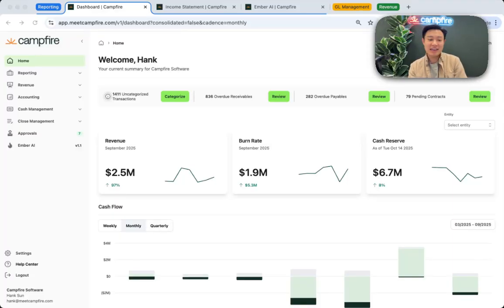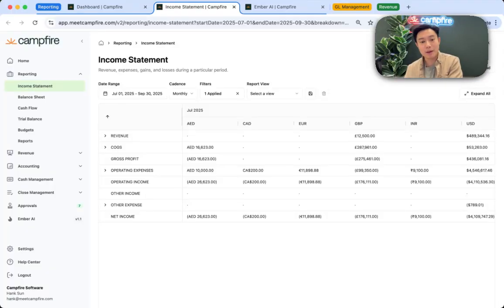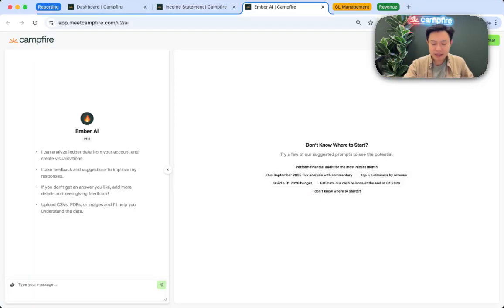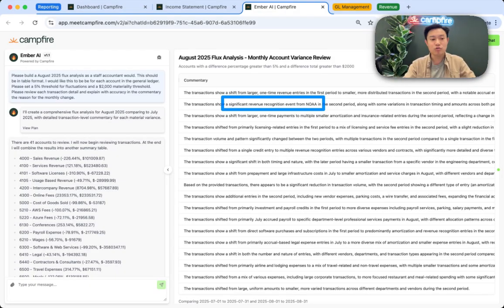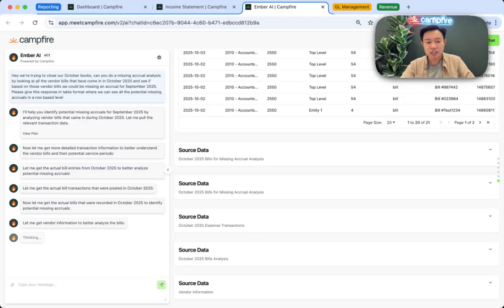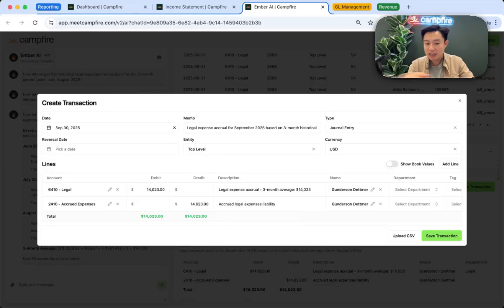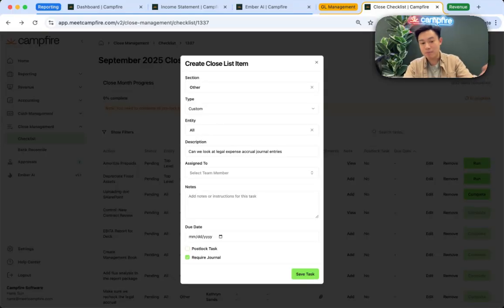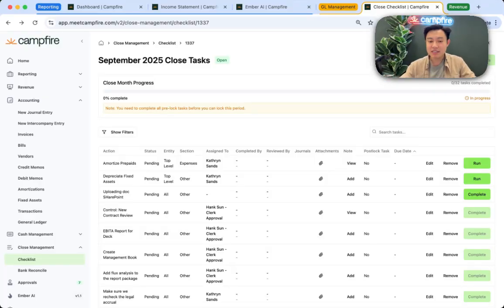Campfire | Product Demo